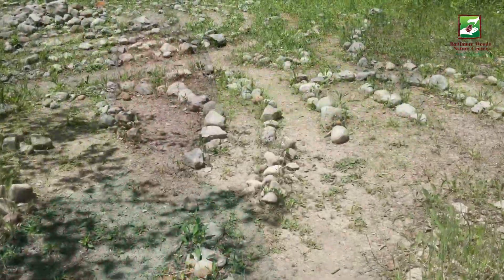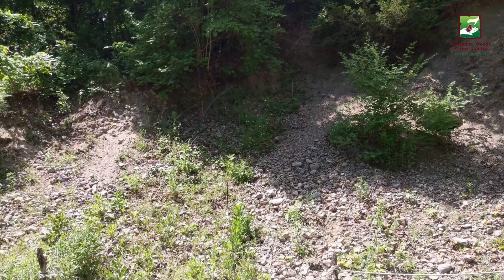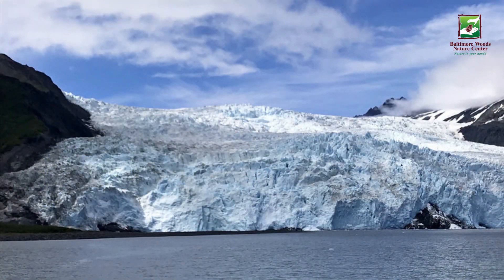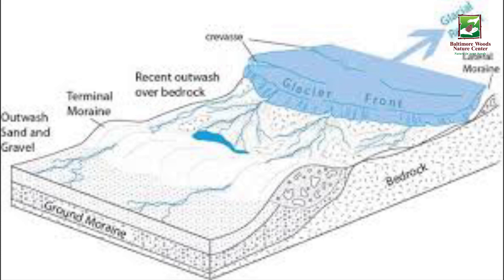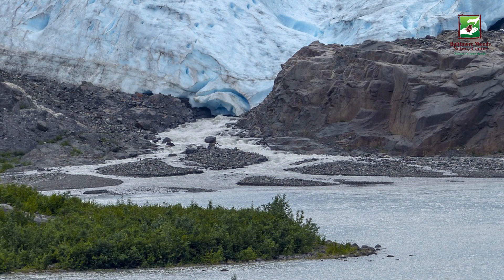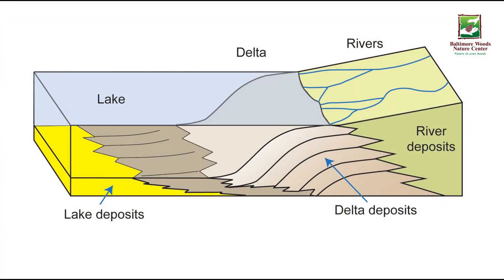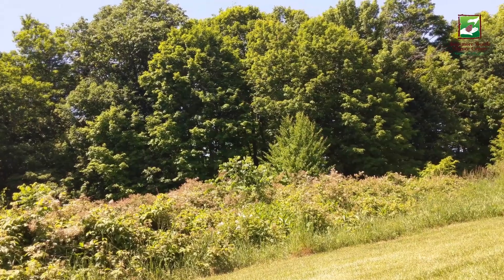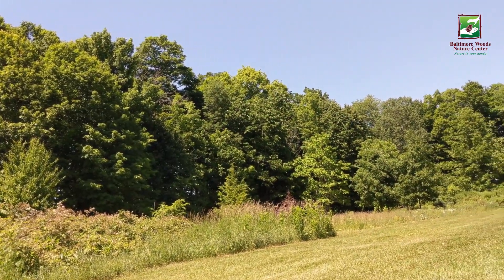Naturalist Check-In: The Gravel Pit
A gravel pit at Baltimore Woods? How? Join Naturalist Lexi for this weeks check-in to learn how the gravel pit was formed long ago and how it has changed over time!

Next time your at Baltimore Woods check out this fascinating spot and remember how important it is to be a steward of the environment!